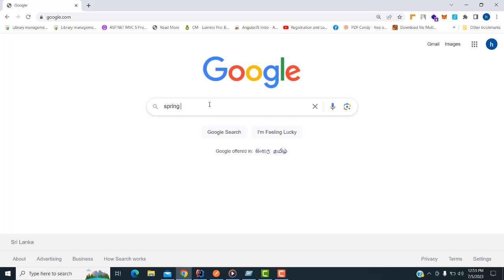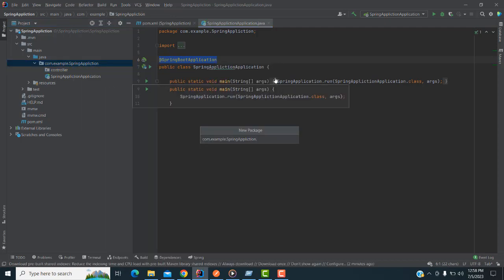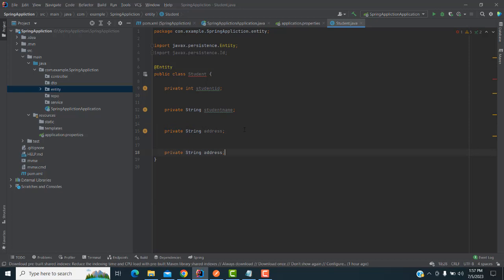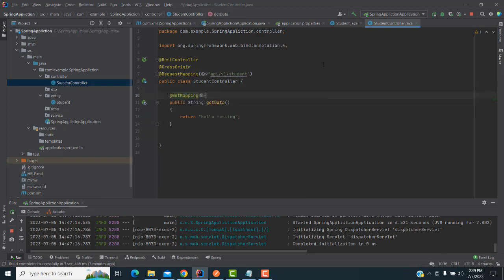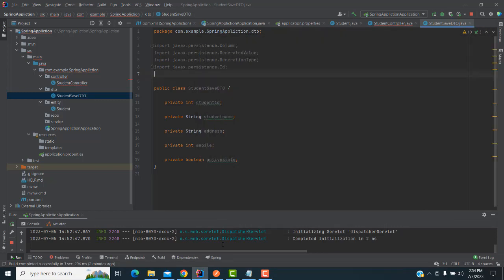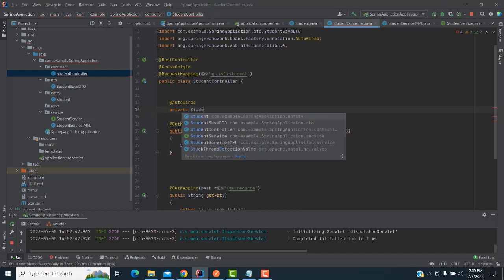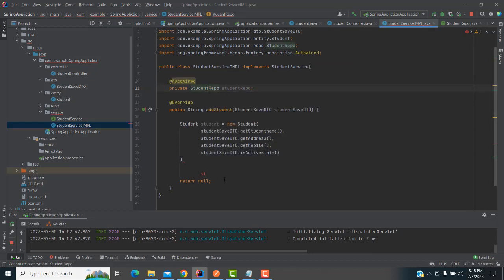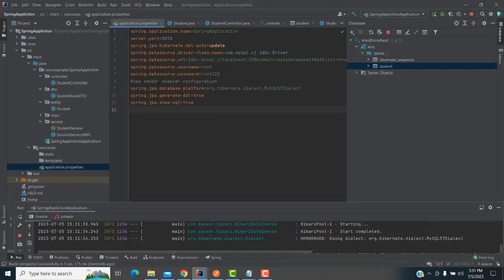REST API tutorial in Spring boot Part 1